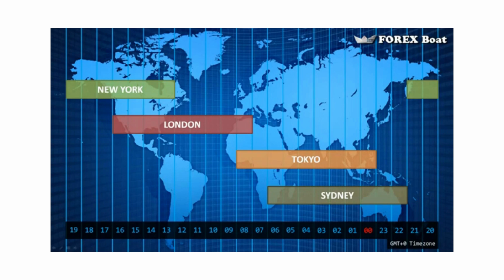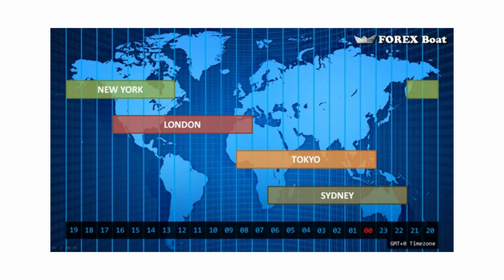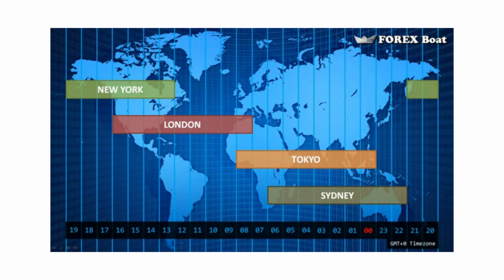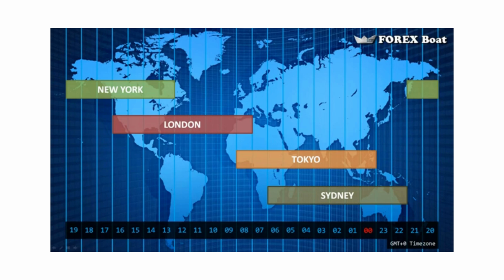Best Time frame For Day Trading | Fxedeal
In terms of money, that means not giving up very much profit potential. For example, a part-time trader may find that they can make $500 daily on average, trading during only the best two to three hours of the day.

Day Traders in America make an average salary of $116,895 per year or $56 per hour. The top 10 percent makes over $198,000 per year, while the bottom 10 percent is under $68,000 per year.

Some common mistakes that are committed by intraday traders are averaging their positions, not doing research, overtrading, and following too much on recommendations. These mistakes have caused many day traders to take losses. Around 90% of intraday traders lose money in intraday trading.

The forex market is the world's largest and most accessible, with trading 24 hours a day. 3 Traders in the forex market can get started with as little as $100 with some brokers, although starting with at least $500 or $1,000 is recommended.

Volatility - At times, the financial market can be extremely volatile, which makes it extremely hard to operate. Impatience - At times, traders are increasingly impatient when starting their careers. They want to start today and succeed tomorrow. Well, patience is one of the keys to success as a trader.